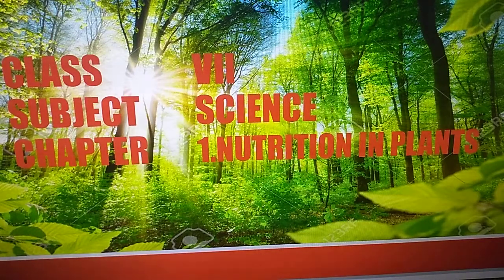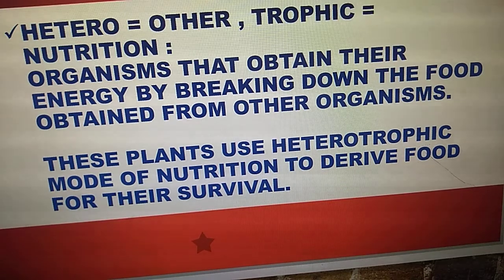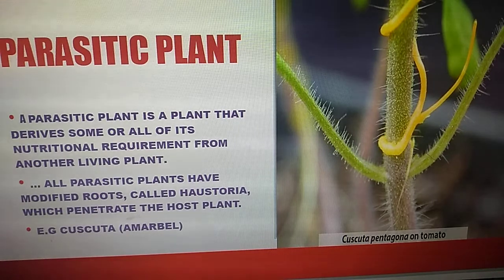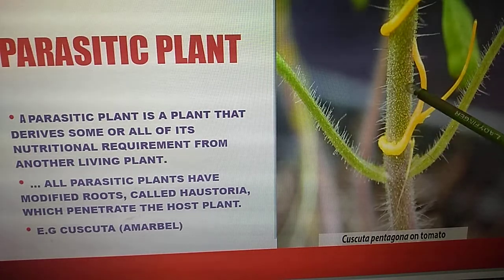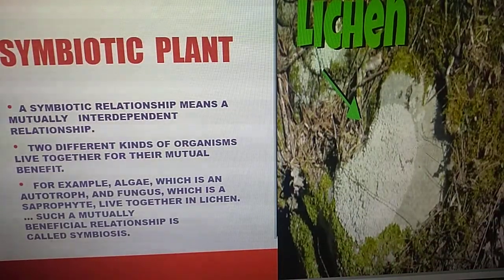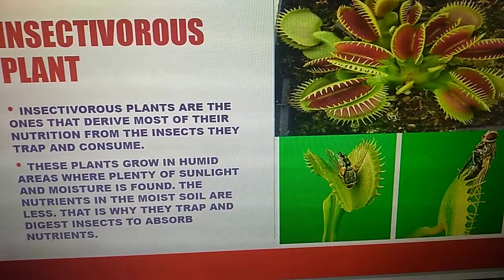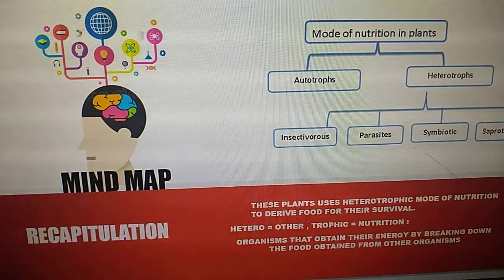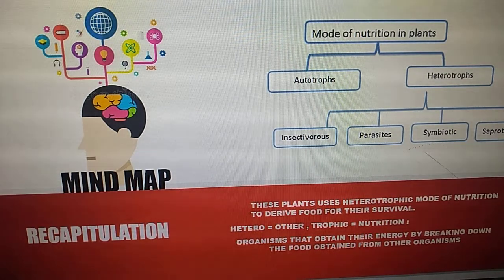Nutrition in plants ,class 7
Subtopic :Heterotrophic nutrition in plants